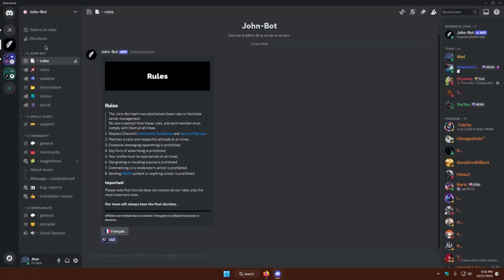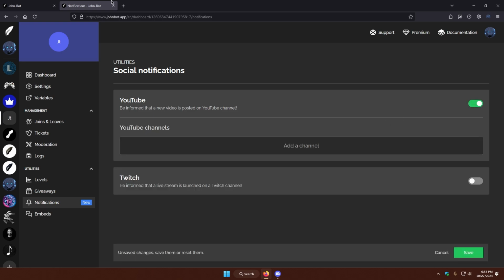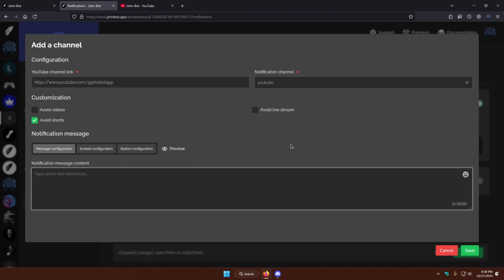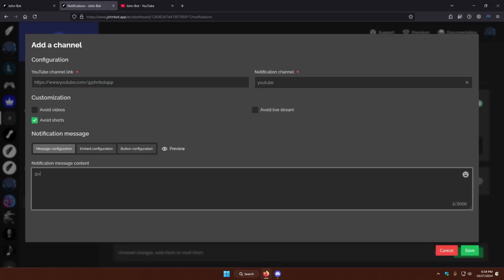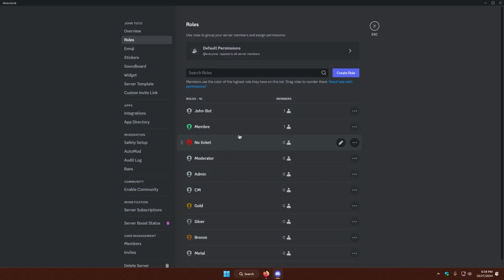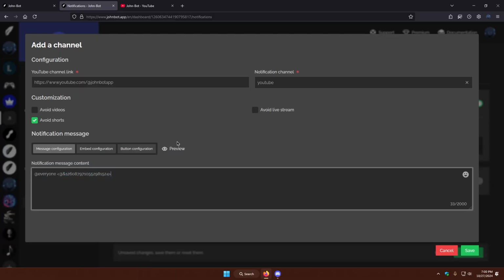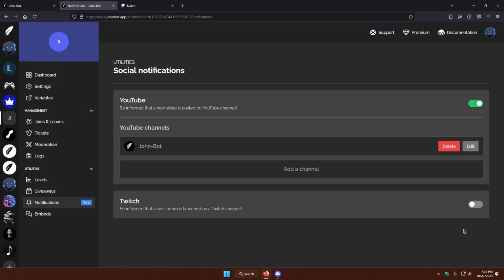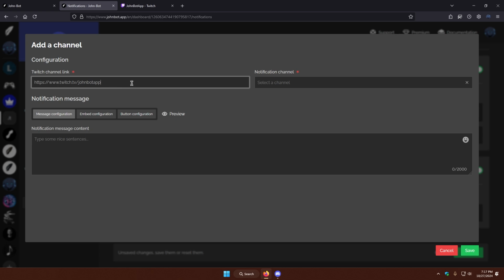OUTDATED - Announce your latest YouTube and Twitch updates on Discord - Tutorial #9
In this tutorial, learn how to set up John-Bot's YouTube and Twitch notification system to automatically inform your community whenever a new video is published or a stream goes live.

⚠️ The video was originally produced in French and then translated into English using artificial intelligence. Some errors may have slipped through, so thank you for your understanding!

🪶 Chapters:
00:00 Introduction
00:20 Accessing the dashboard
00:34 Adding a YouTube channel
02:36 Adding a Twitch channel
03:13 Conclusion

Entirely created by Abel, team member.